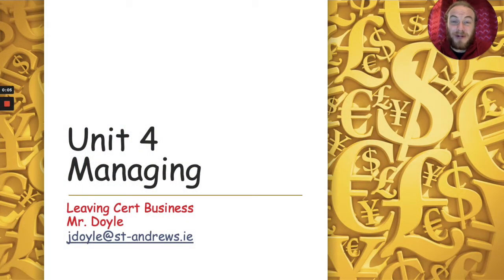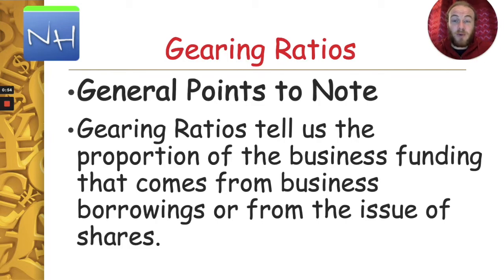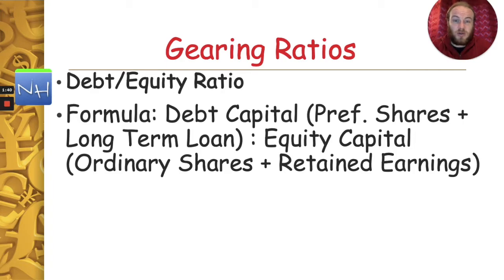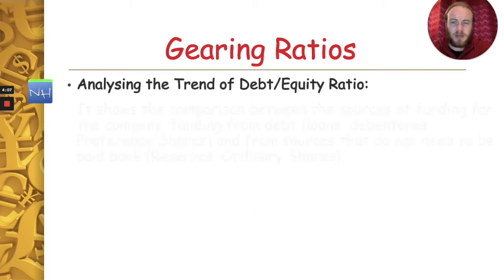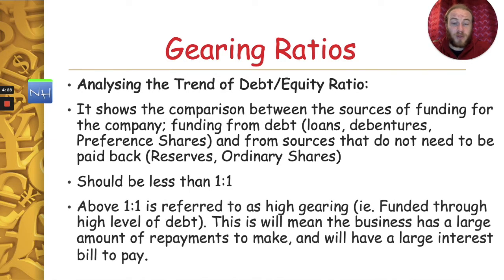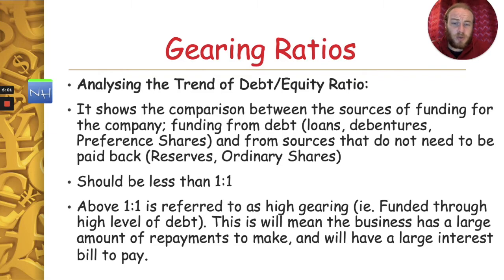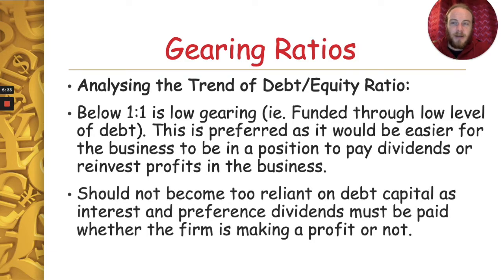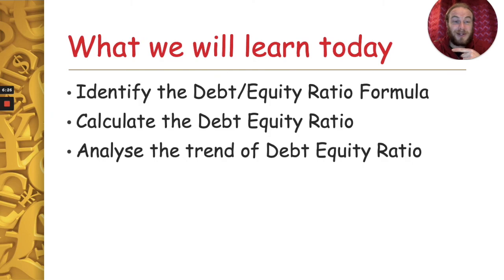24 Debt:Equity Ratio for Leaving Cert Business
This video is about Debt Equity Ratio explained. It tells you what is the formula for calculating Debt equity ratio, how to calculate debt equity ratio, what is debt capital, what is equity capital,  what does debt equity ratio mean, what does the answer for debt-equity ratio means, how to analyse a trend for debt equity ratio figures, what is a good debt equity ratio, what are preference shares, what does a decreasing debt equity ratio mean, what does an increasing debt equity ratio means.

This video is part of a series covering Unit 4 for Leaving Certificate Business.